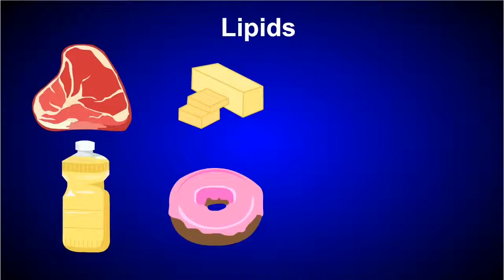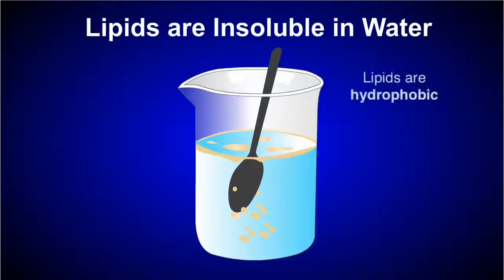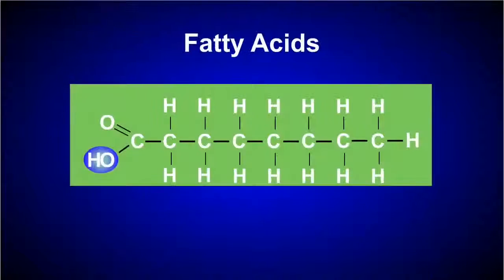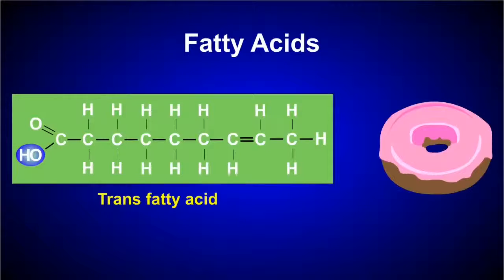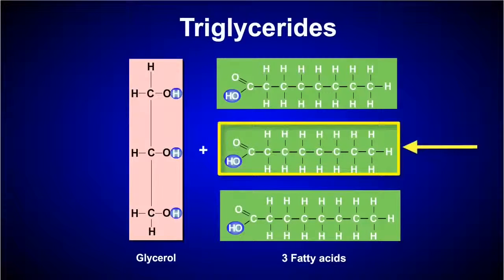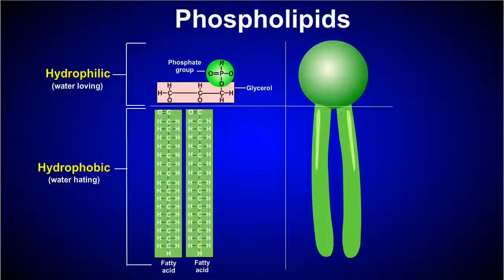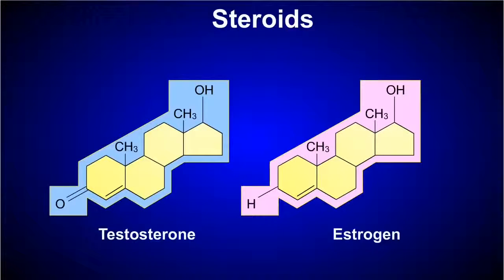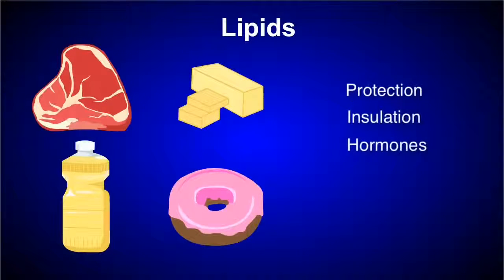Biology iPad showcase lipids